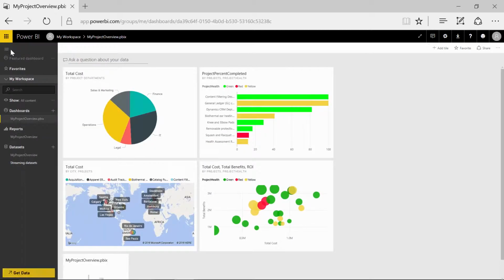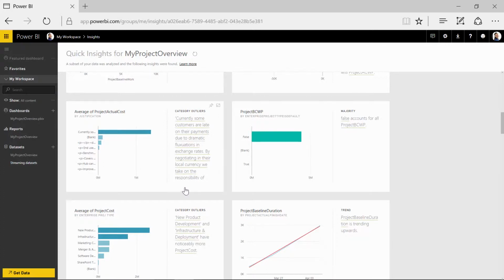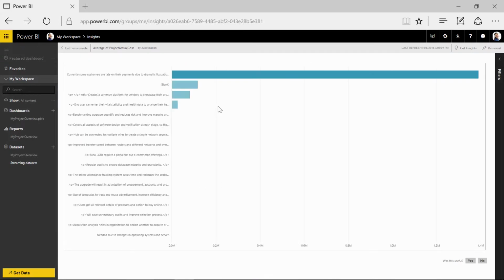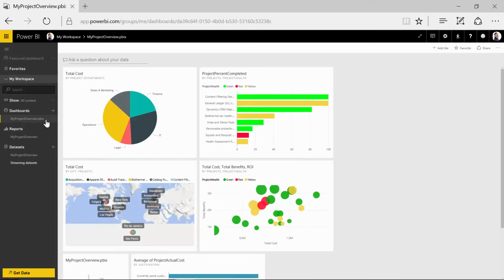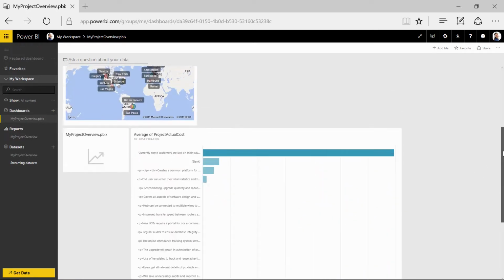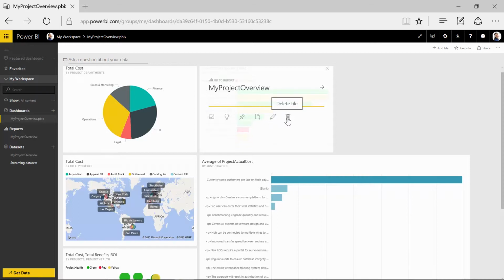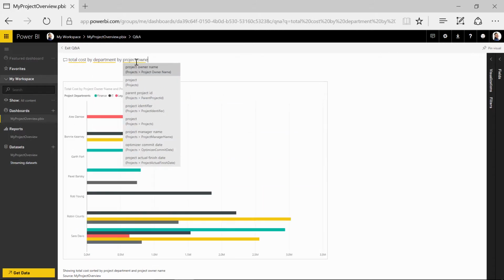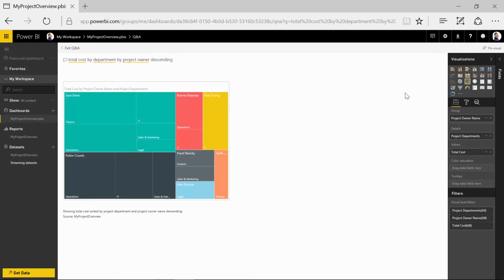Project Online Power BI Video